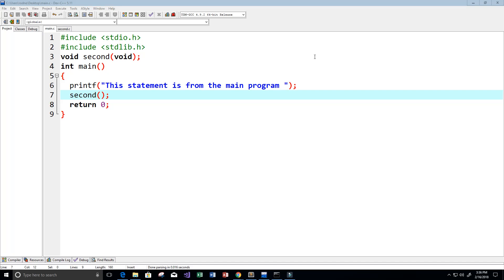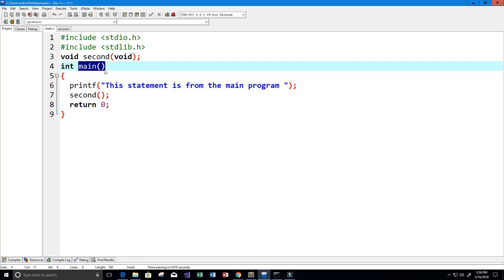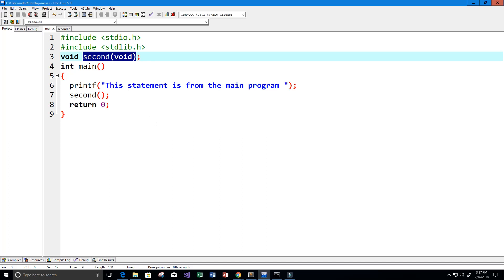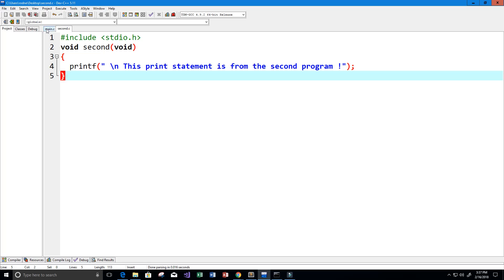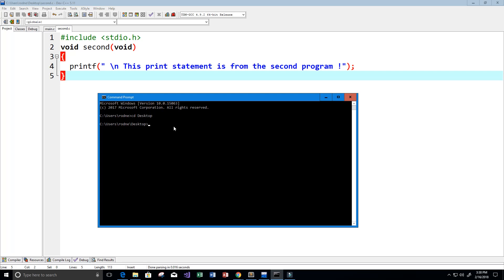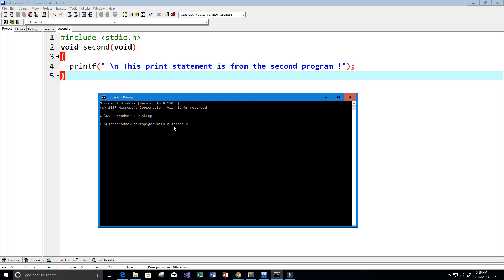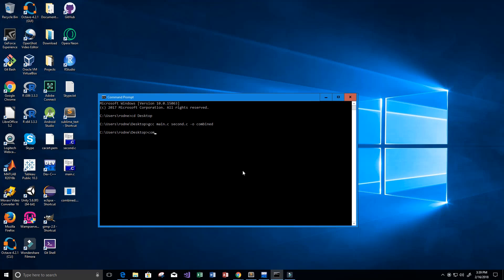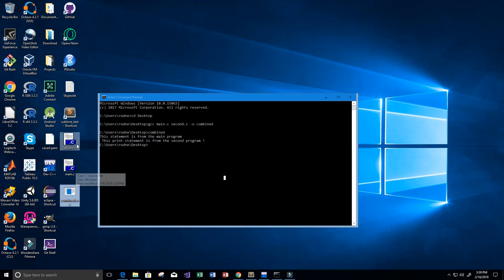How to Link 2 Source Code Files With C Programming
Command used:
gcc "fileName1" "fileName2" -o "executableFileName"

Example:
gcc main.c second.c -o combined

►PROGRAMMING BOOKS